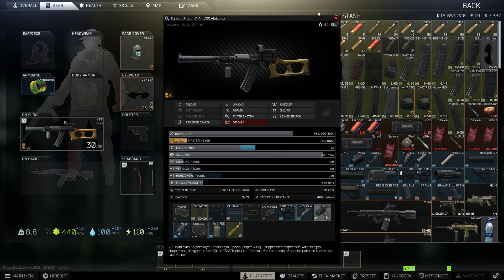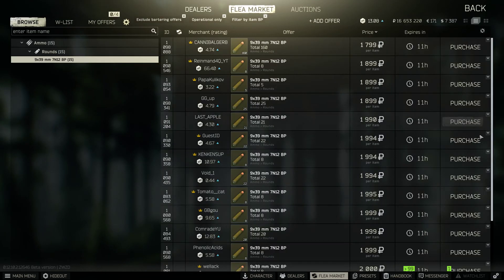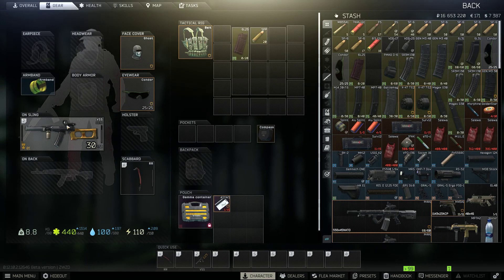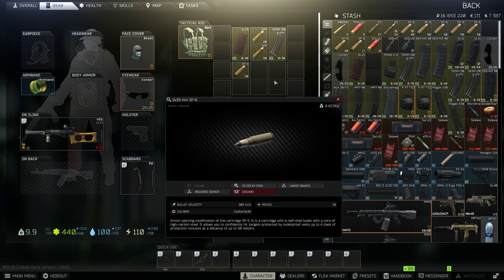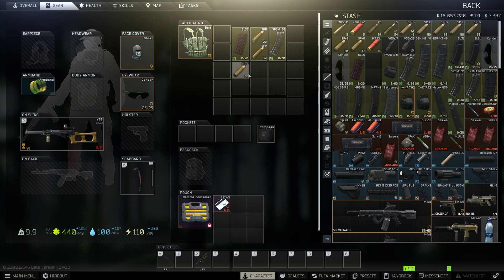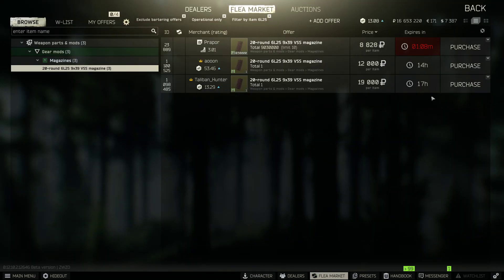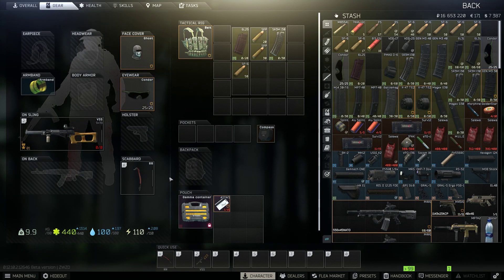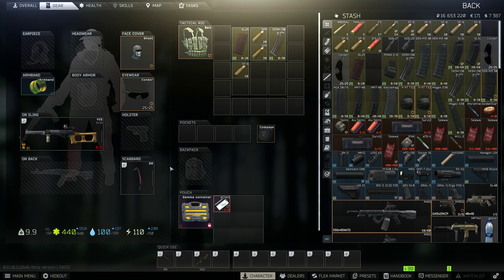VSS Budget Build quick look EFT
Going to start making a few budget builds as well as the meta builds I have been posting.